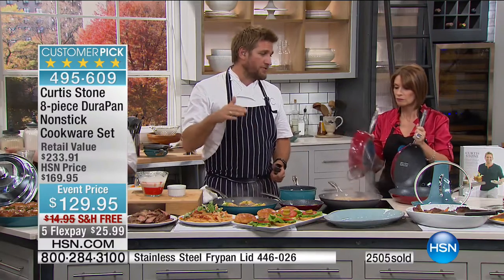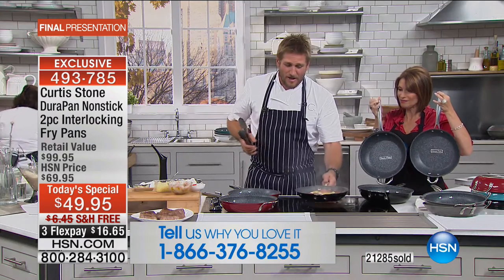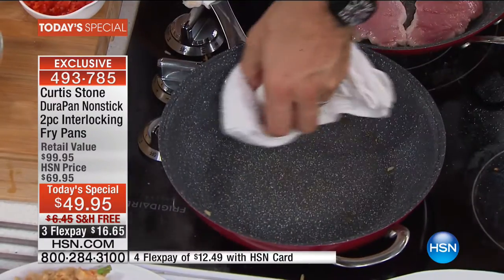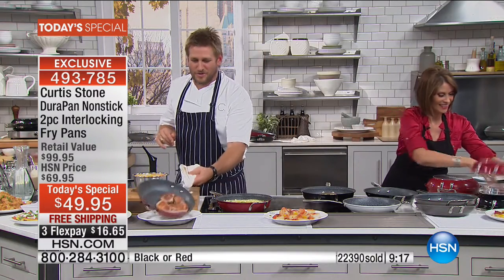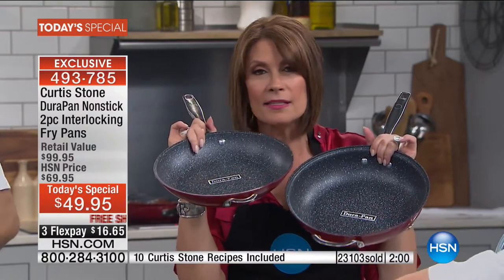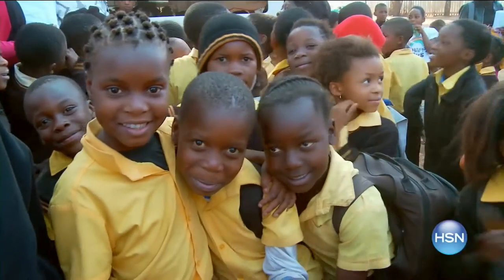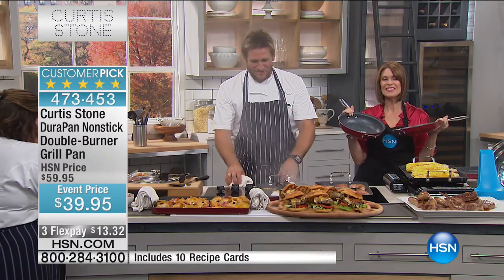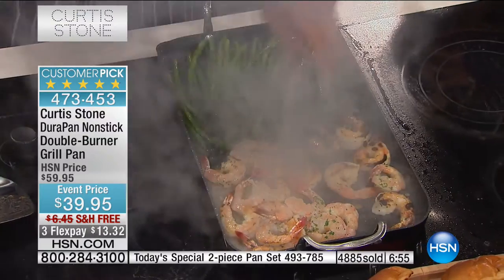HSN | Chef Curtis Stone 09.16.2016 - 10 PM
Cookware, appliances and accessory items for your kitchen.